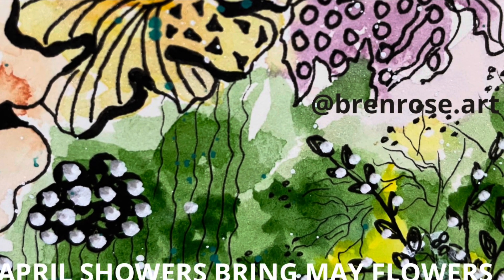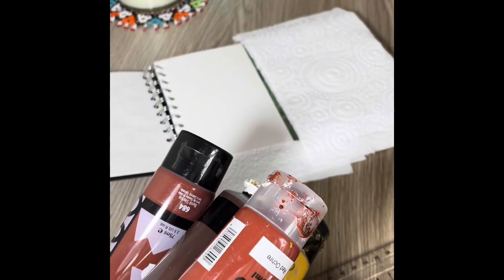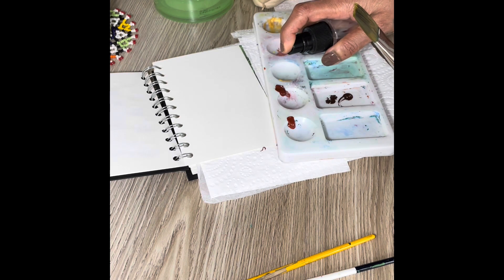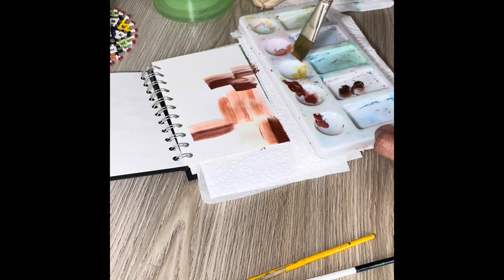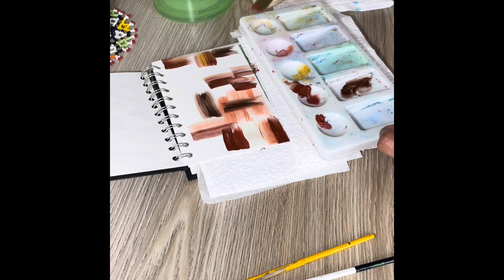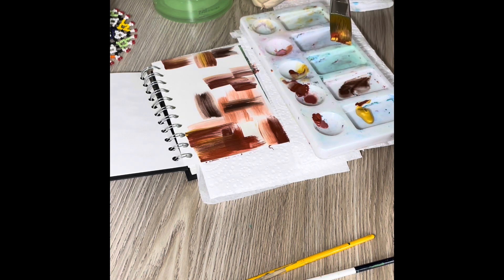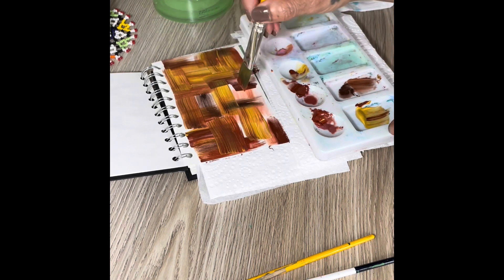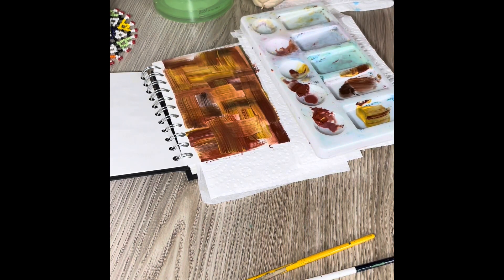Art: Experimenting Supplies on different Backgrounds - suitable for beginners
As part of the April Showers Bring May Flowers video series, my aim is to explore whatever colours or mediums we have and to keep a record of our process and learnings.  Hope you're having a good time in exploring or just watching my videos. Thanks for stopping by and being a part of my art journey.

List of supplies used:
Seawhite of Brighton sketchbook 160gsm
Acrylics colours: Burnt Umber, Burnt Sienna, Gold, Bronze, Red Ochre, Copper